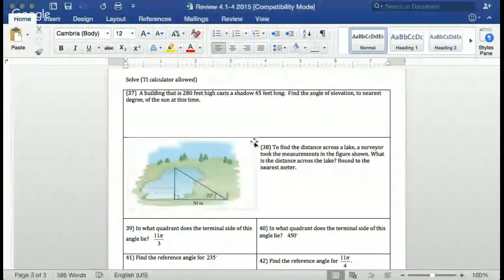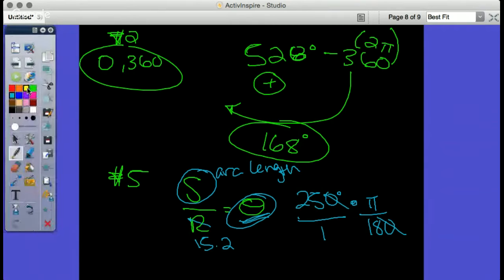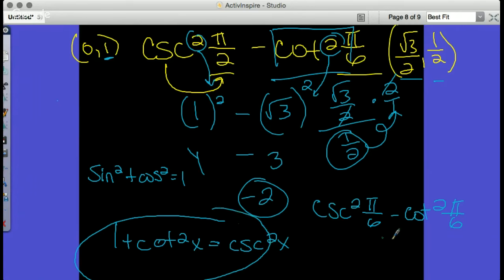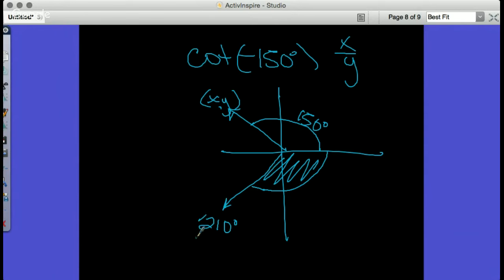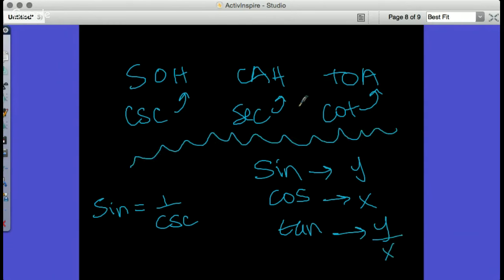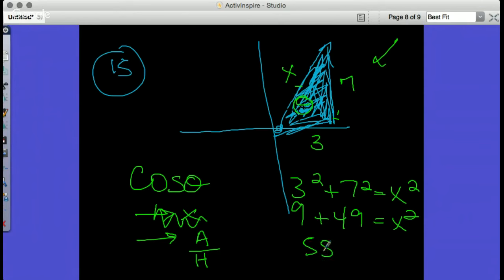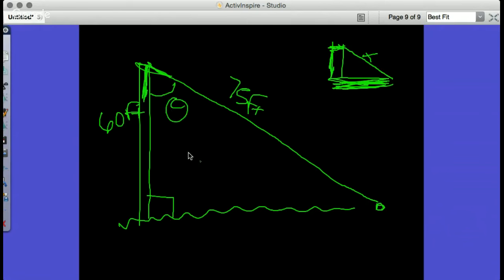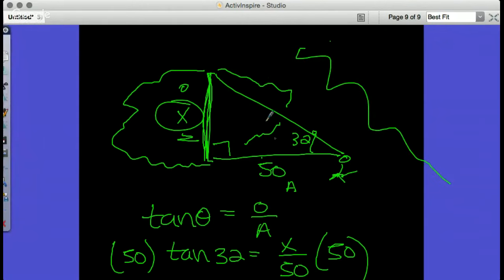Algebra 3: Review 4.1-4.4